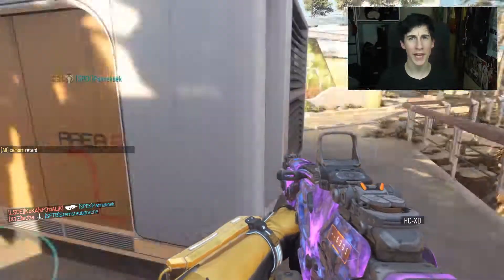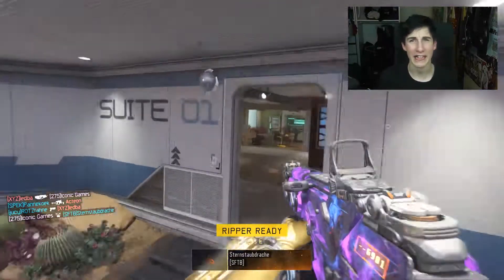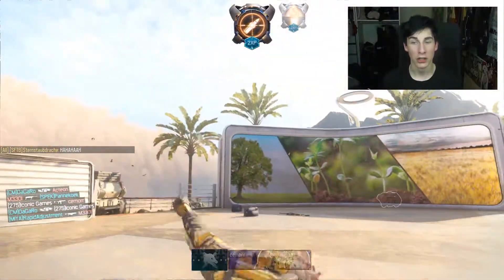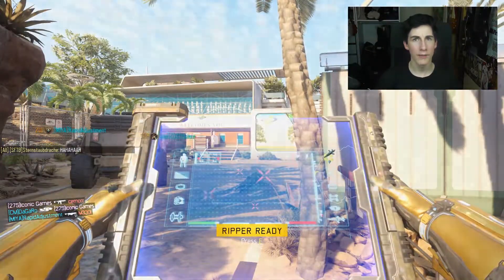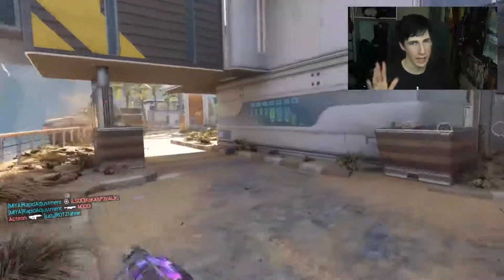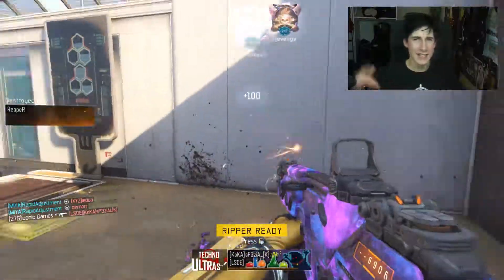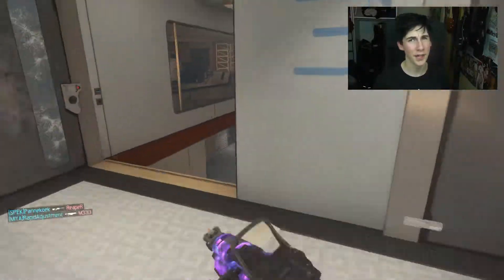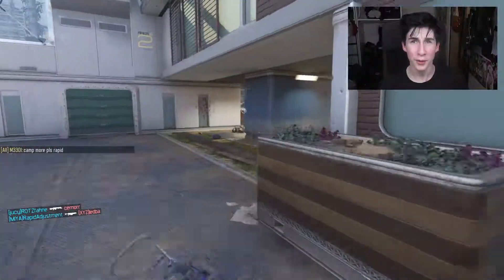I'M BACK! Here's why i left...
Stalk Me:
Steam: Iconic Games
Xbox: mebestatxbox